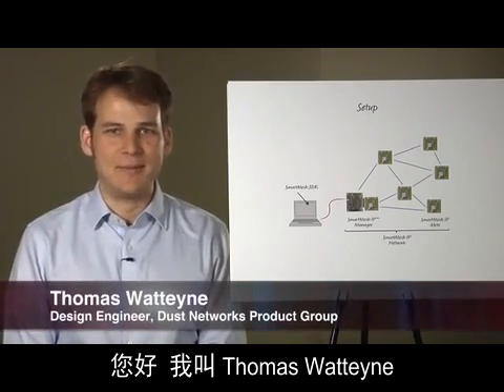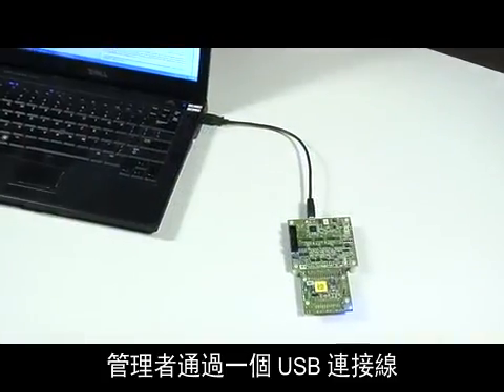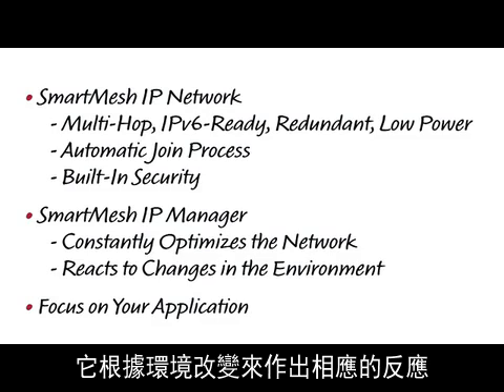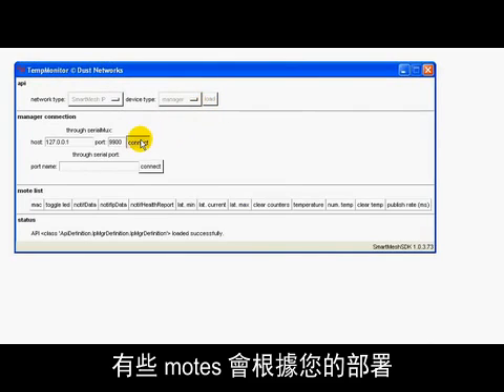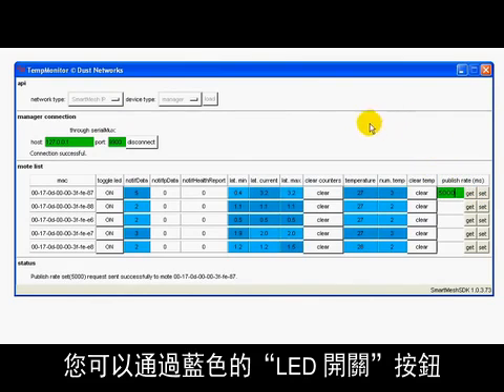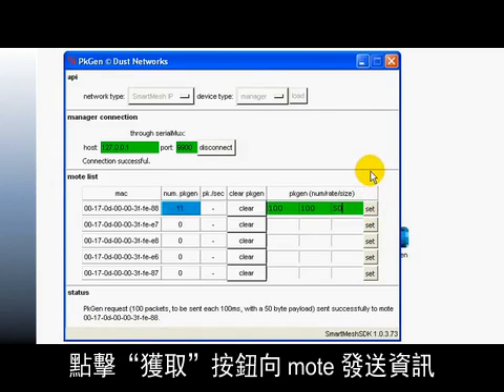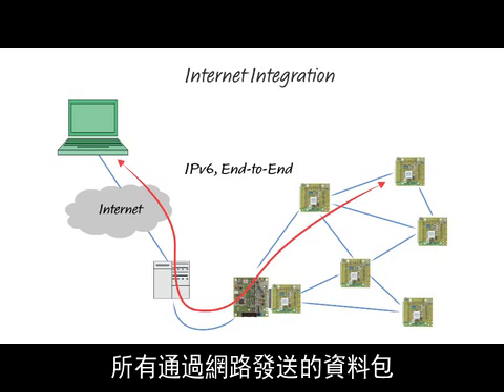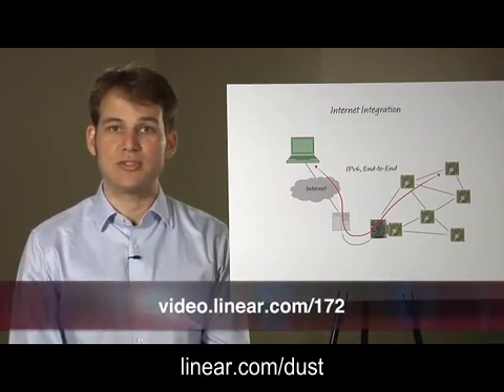Linear--SmartMesh IP 無線感測器網路入門套件 (Thomas Watteyne)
SmartMesh IP 是一款支持 IPv6 的即用型低功率網狀網路解決方案，由凌力爾特公司的 Dust Networks 產品組推出。網狀網路的所有複雜性均在內部進行處理，因而您可專注於自己的應用。為了簡化 SmartMesh IP 網路至無線傳感系統的集成，我們提供了一系列的文檔、應用指南和範例程式碼。本視頻短片旨在說明您如何利用 SmartMesh IP 入門套件啟動開發工作，它舉例說明了在真實環境中快速部署 SmartMesh IP 網路和直接測量其性能的方法。特別地，您將使用 SmartMesh 軟體發展套件 (SDK) 中的範例應用程式來探索 SmartMesh IP 網路的 "即用" 能力。SmartMesh SDK 是 Python 模組與應用程式的集合，其作為原始程式碼來提供。我們將採用 SmartMesh SDK 中的範例應用程式來探究 SmartMesh IP 網路的關鍵因素：改變網路中之節點的資料報告速率、在一個網路節點上觸發某個動作並探索可實現的資料速率。本視頻短片使用了一個 DC9000A SmartMesh IP 入門套件以及從在本視頻短片的結論部分，我們將討論更高級的用例，並就如何把 SmartMesh IP 集成到您的系統之中提供一些想法。